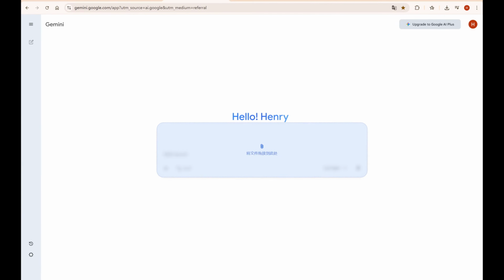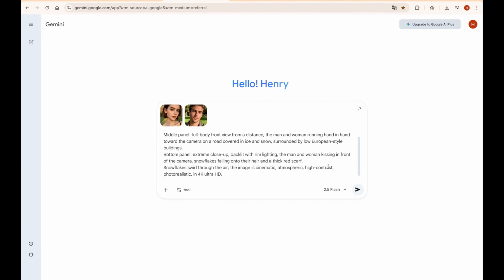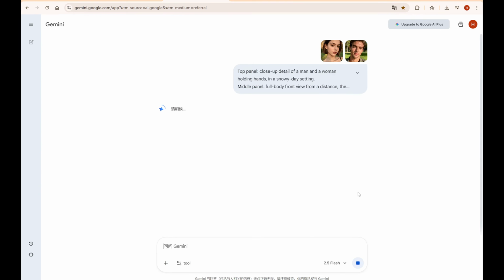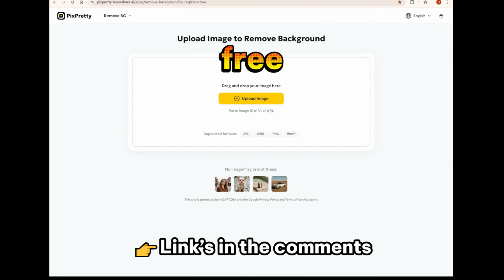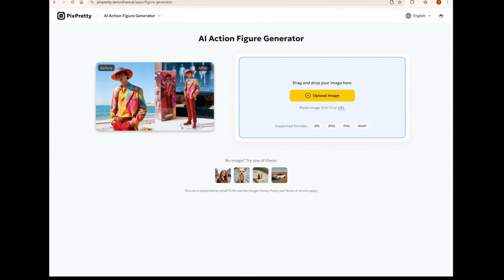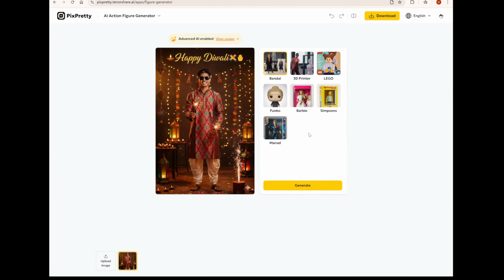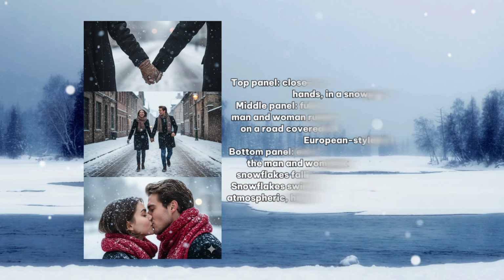How to Make Trending AI Snow Photos for Couples | Gemini AI Prompt | Meitu App AI Snow Effect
In this video, I’m sharing the Top 5 AI Prompts for Romantic Couple Snow Scenes to help you create beautiful and cinematic winter couple photos with ease. I’ll also show you how to apply these prompts to real photos and generate stunning snow-scene edits in just seconds.

⏱ *TIMESTAMP*
00:00 Intro
00:18 Gemini Image Generation Tutorial
00:39 Pixpretty Online 3D AI Image
00:55 AI Photo Prompt